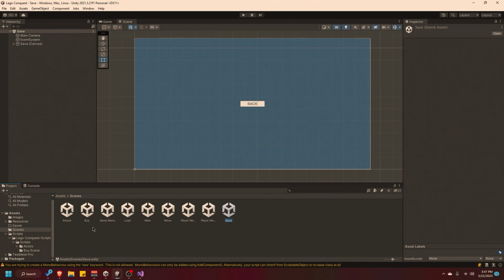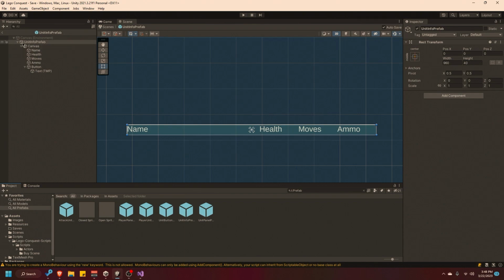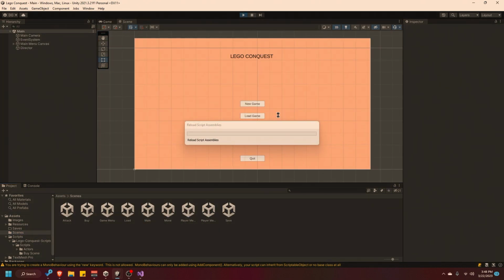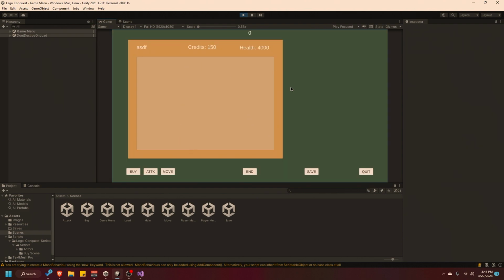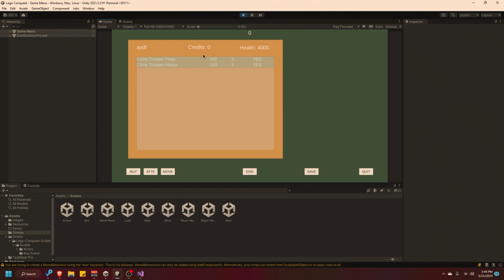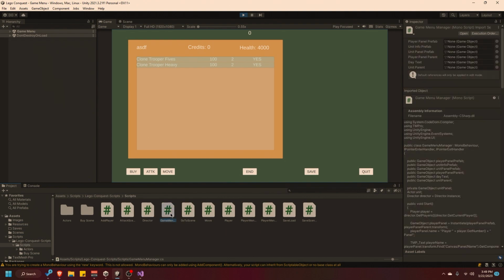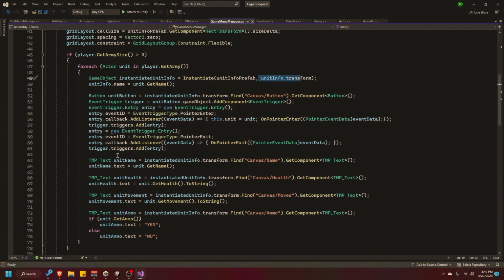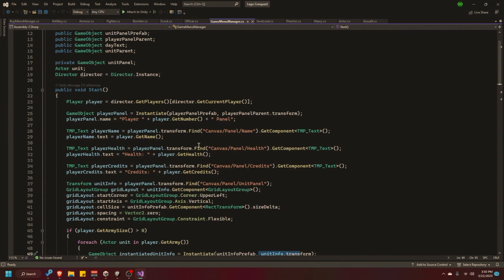CSE 310 | Module 5